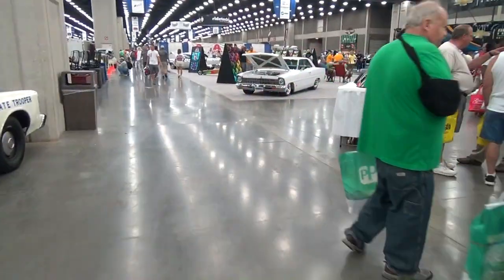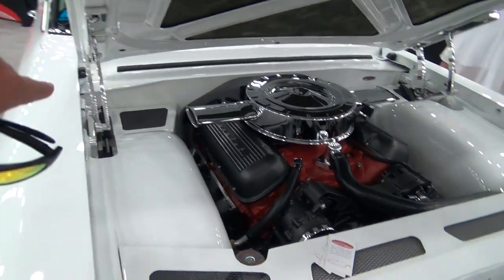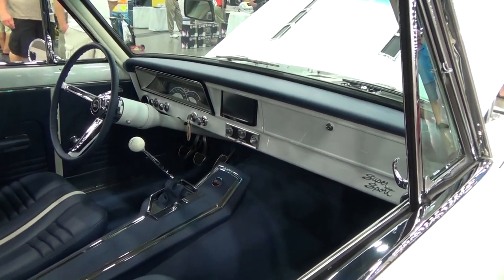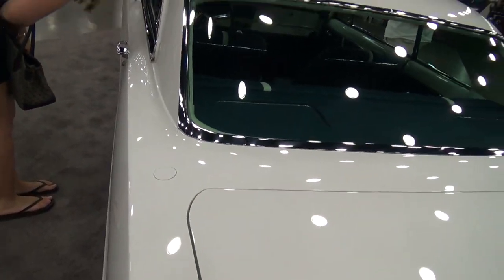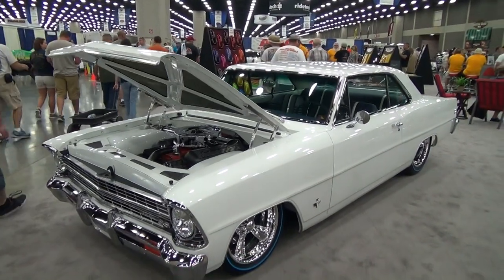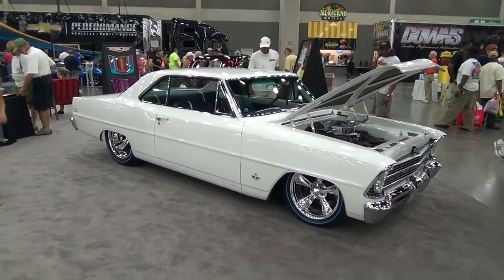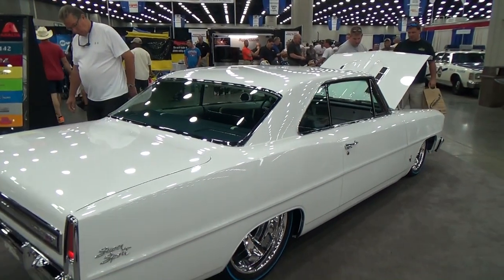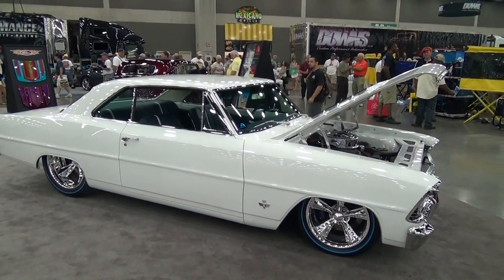1967 Nova Street Machine Street Rod Nationals Plus 2014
A 1967 Nova Street Machine built by Rutterz Rodz, I caught up with it at the Street Rod Nationals 2014...This car is way cool!!!..Check it out!!..Make sure you follow me so that you don't miss any of the awesome videos I post daily!!